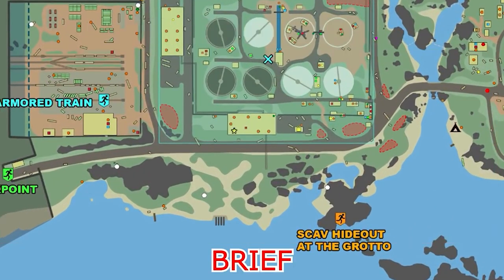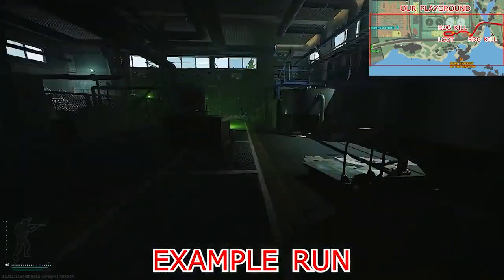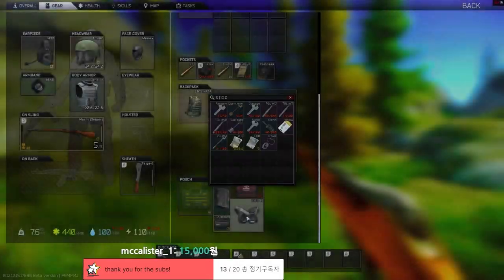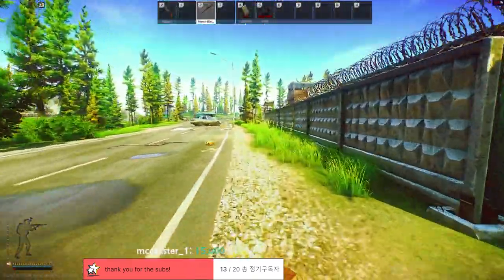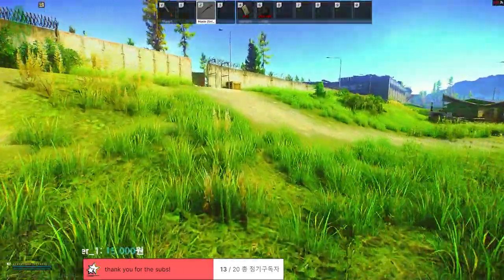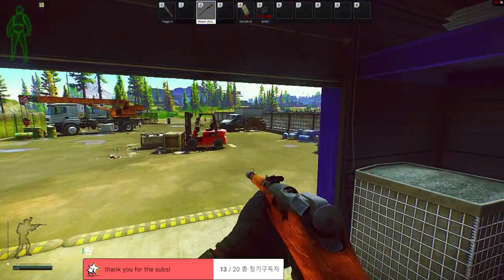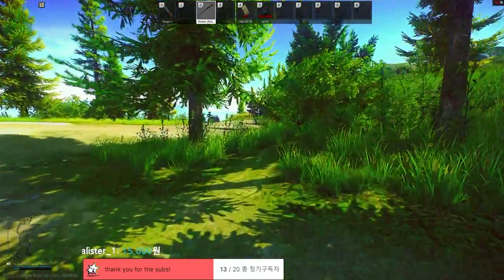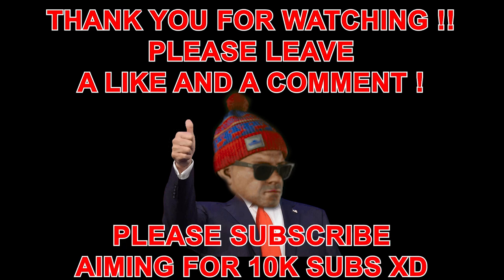Lighthouse Run Guide for Skyrocketing Tech Spawns - ESCAPE FROM TARKOV 12.12 EFT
Thanks for your awesome supports XD